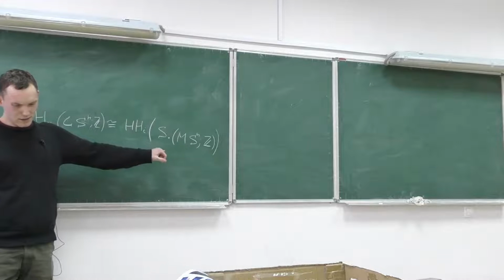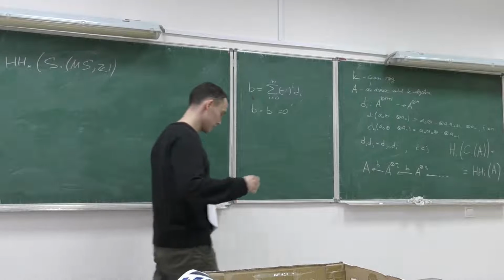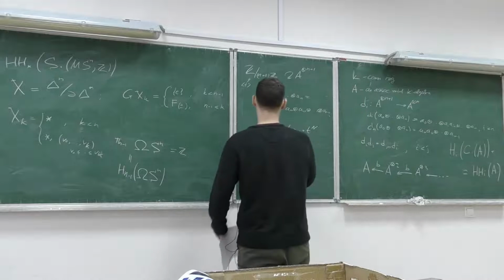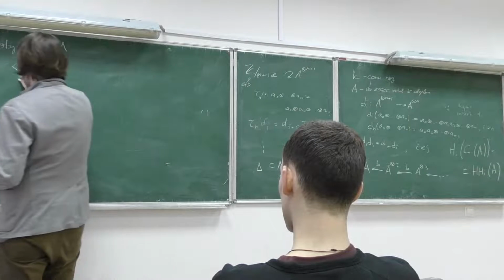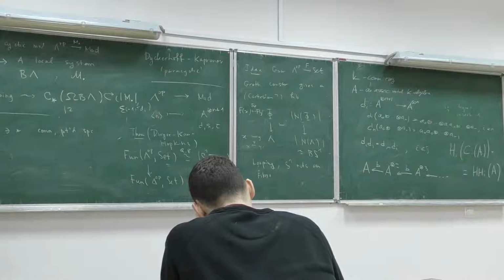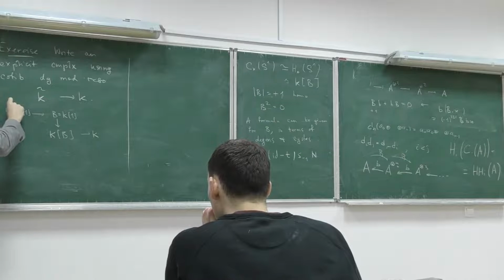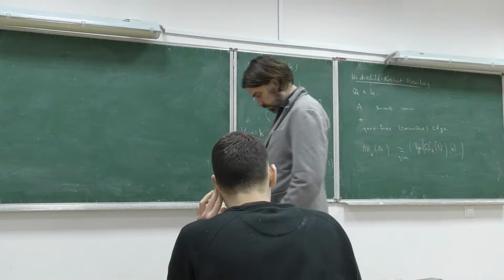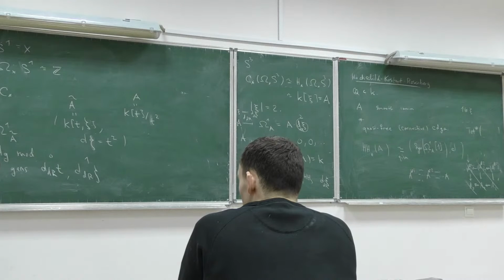Brav C, Горинов А. An Introduction to string topology 04.03.2022